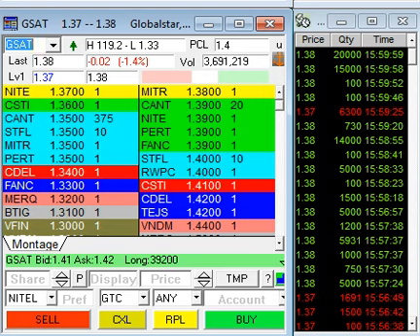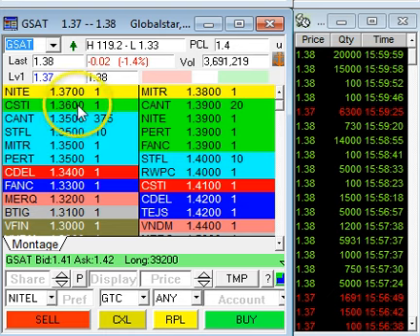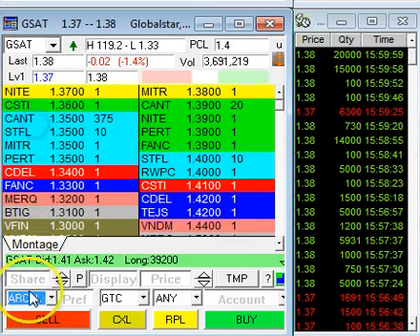Level 2 Basics 2